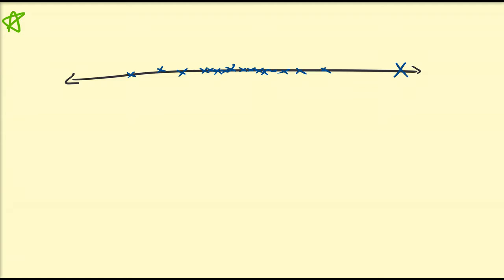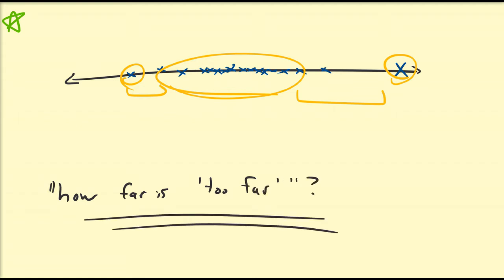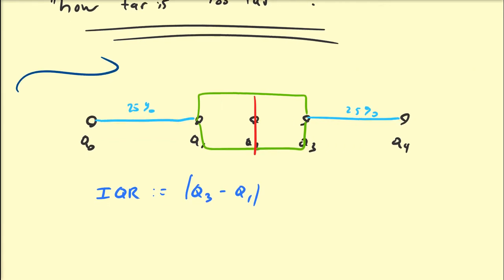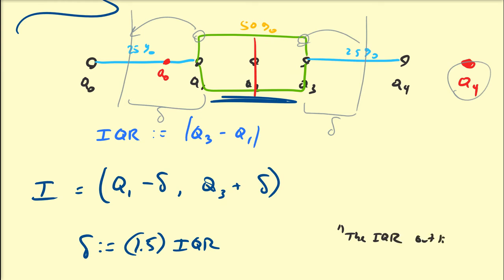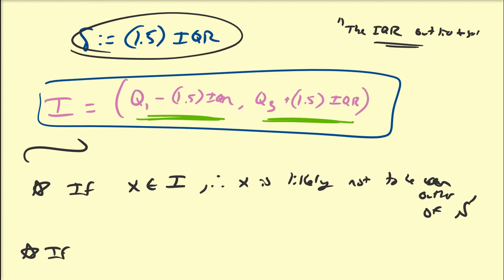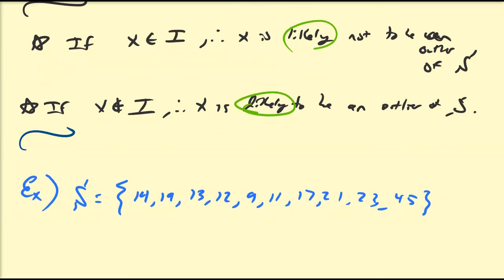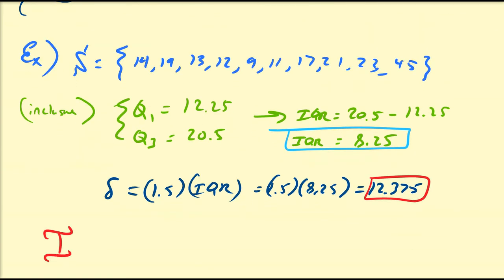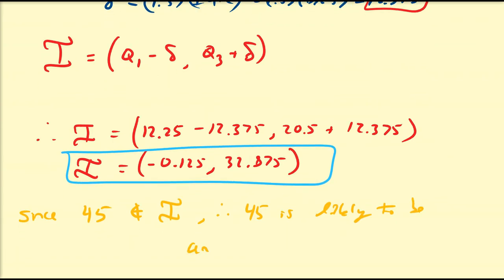(STa16) The IQR-Outlier Test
In this video, we describe a method that involves the IQR and quartiles in order to determine whether or not a data point of a set is likely to be an outlier or not.